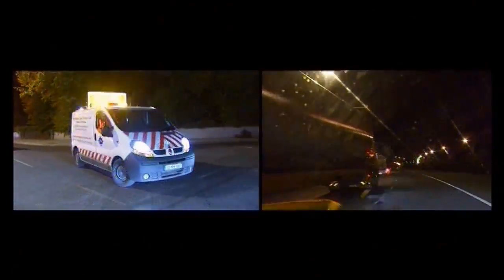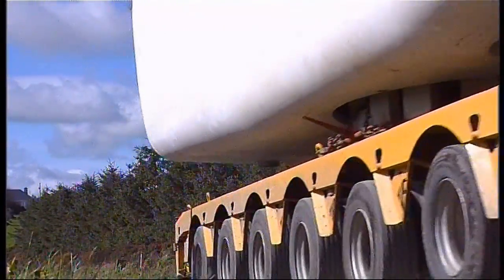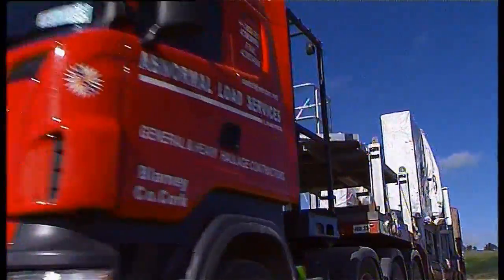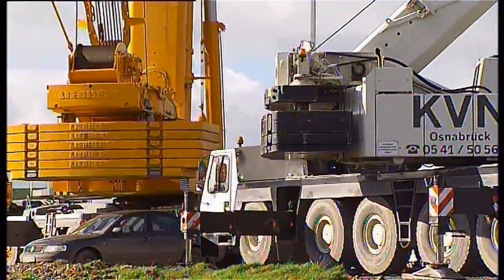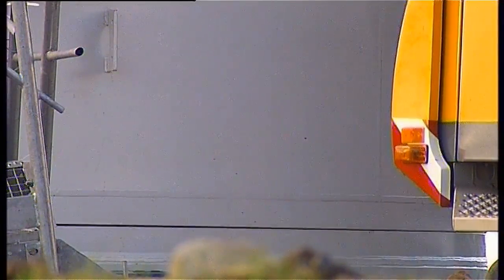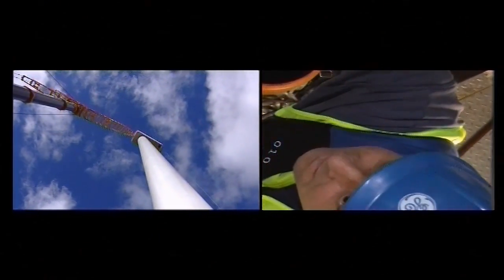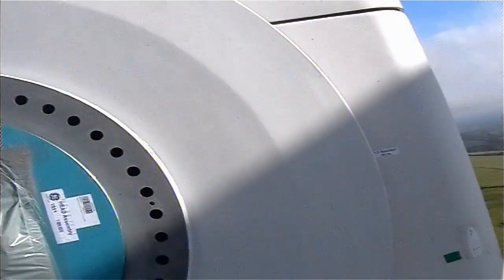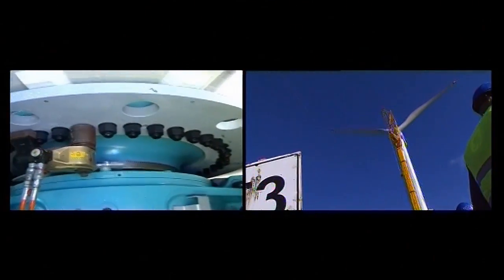KVN AUTOKRANE - Maguire Media Production 2006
Video clip taken from Airtricity's Tournafulla Wind farm project video.KVN the German heavy lift company at work, transporting and erecting windturbines for GE at Tournafulla Co. Limerick, Ireland. Tournafulla wind farm is owned and operated by Airtricty. Produced by Maguire Media.